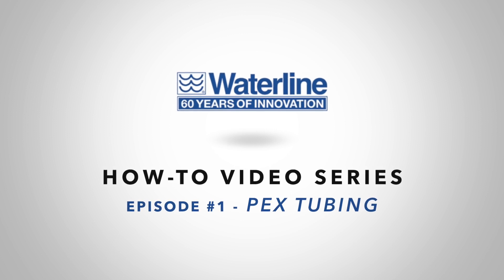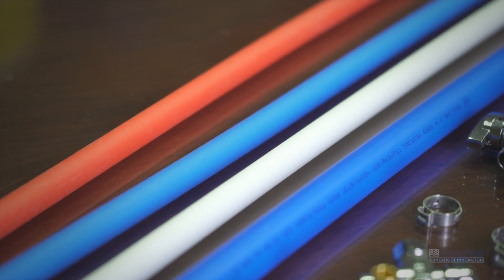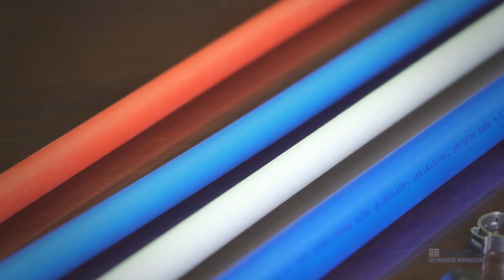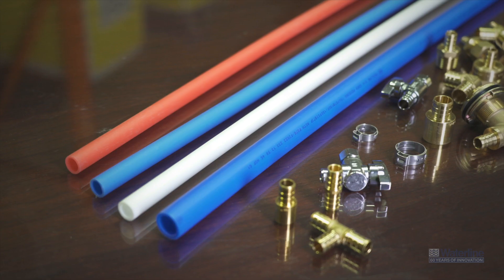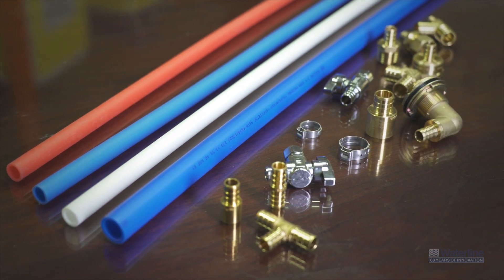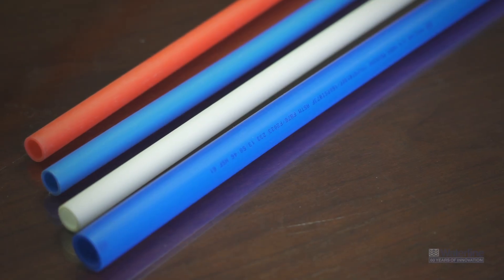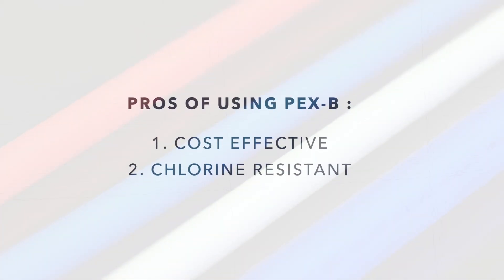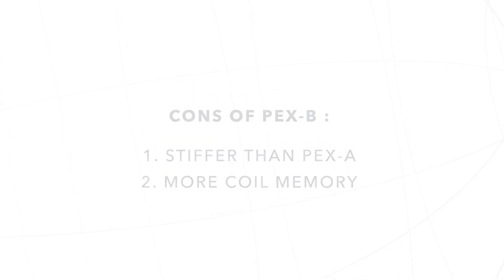Types of PEX pipes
What is PEX tubing and what benefits does it have over copper pipe? We will also show different types of PEX.